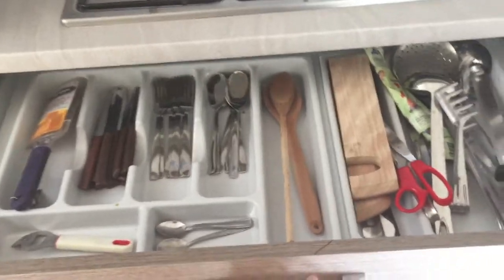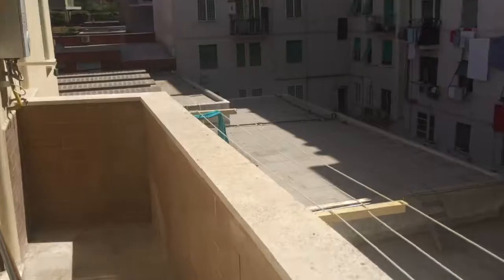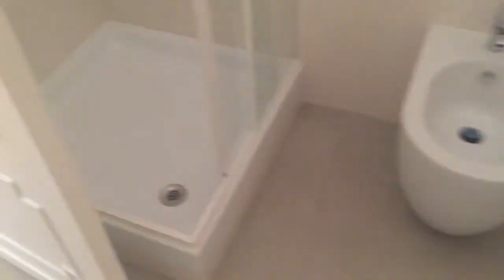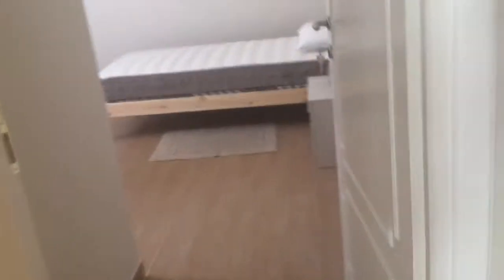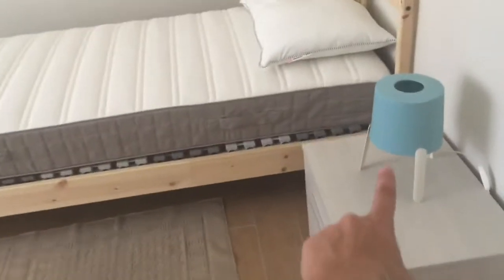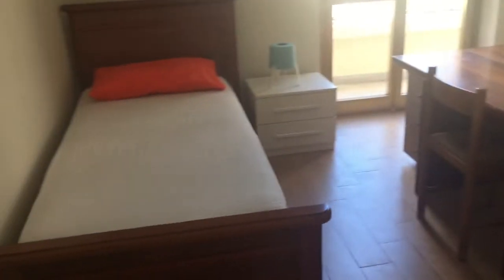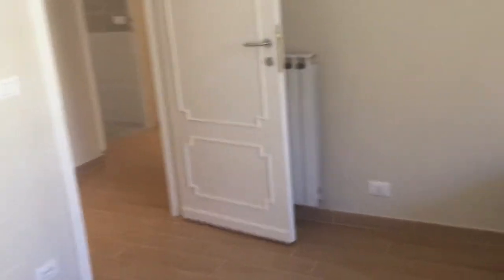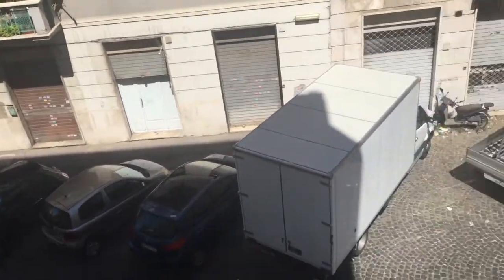Rooms for rent in modern 3-bedroom apartment in Pigneto - Spotahome (ref 141179)